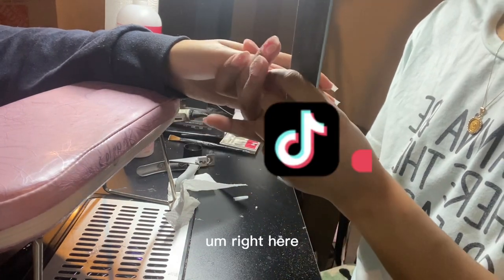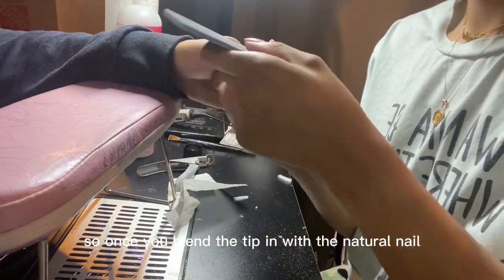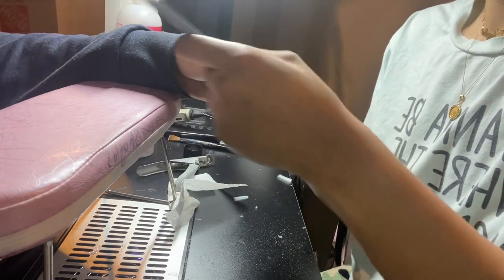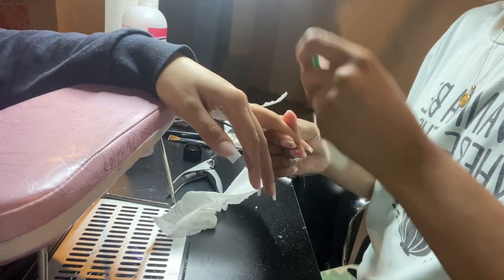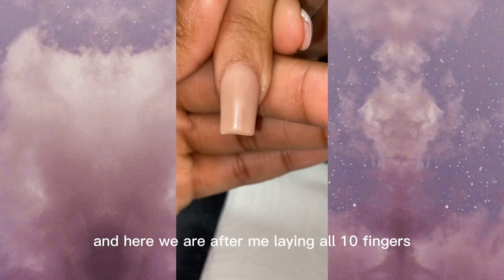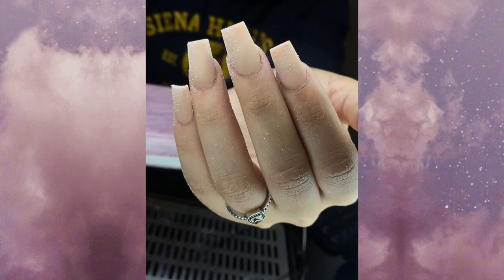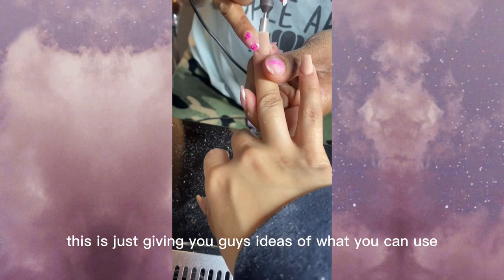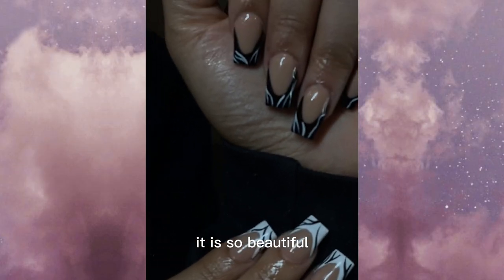Nail Vlog/ Day in the life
Hey guys! I’m back with a quick video WMW as I do my brand Ambassador nails in this late night session.

Looking for a Nail tech?

Located in Trap Haus Nailz 3264 W Davison

Walk ins Welcome!

•Pedicures • Manicures • Overlays • Full sets on toes • Themed Nail Art • Hand painted Frenchies • Freestyles $60&Up